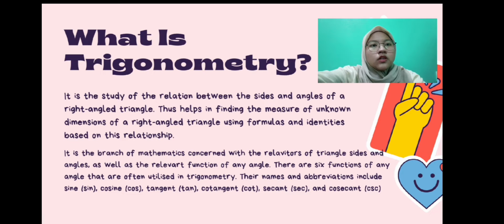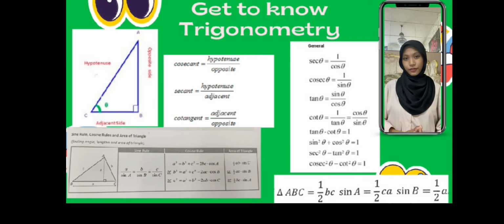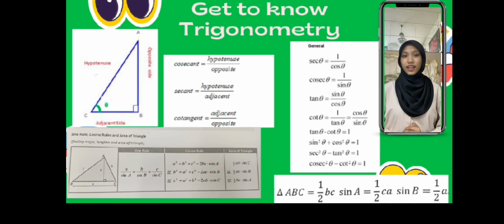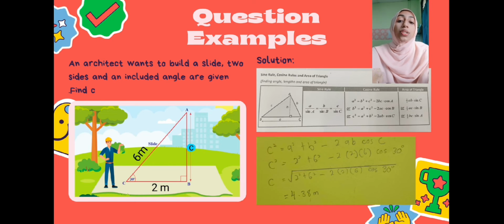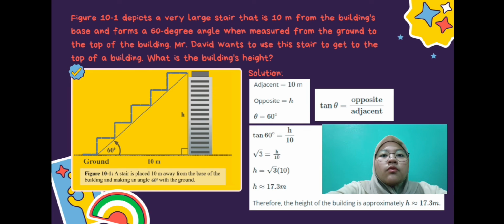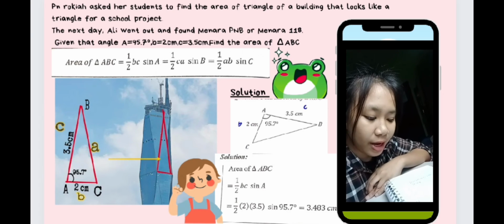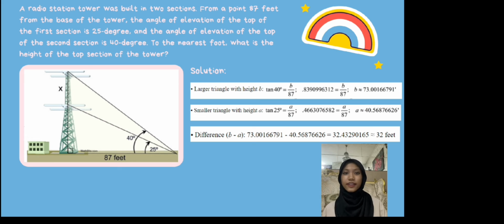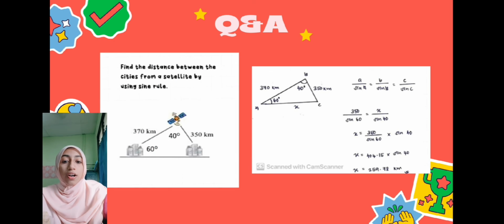(PRESENTATION 1 )DBM 10013- ENGINEERING MATHEMATICS ARCHITECTURE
our topic is trigonometry in architecture
 members:
1. Magdelyn
2.Farah
3.umi
4.shameera